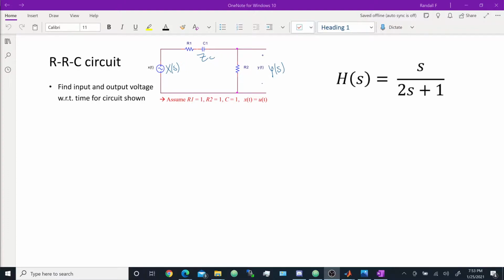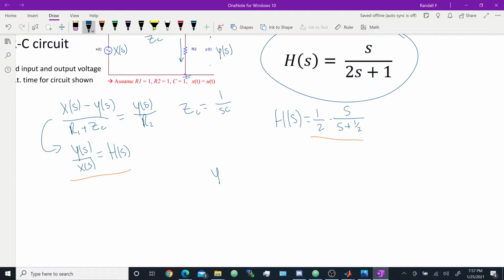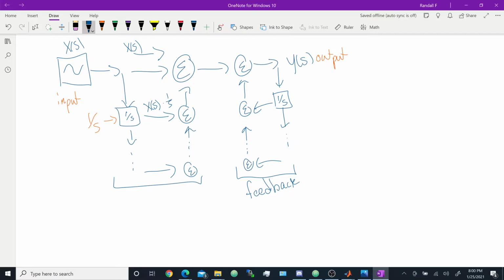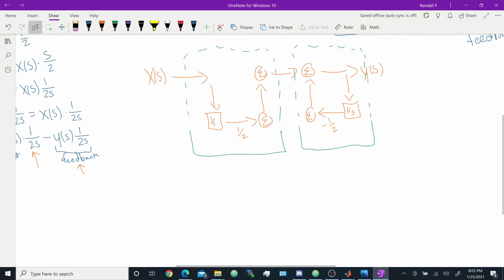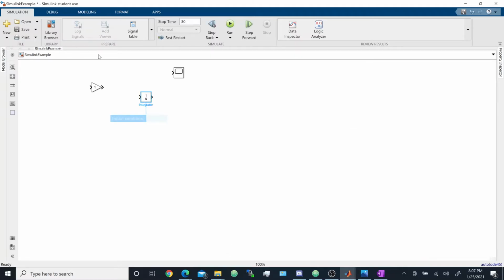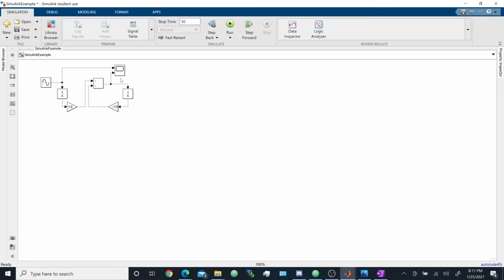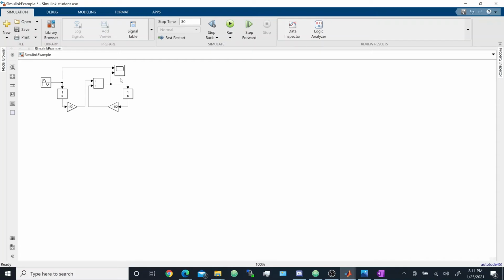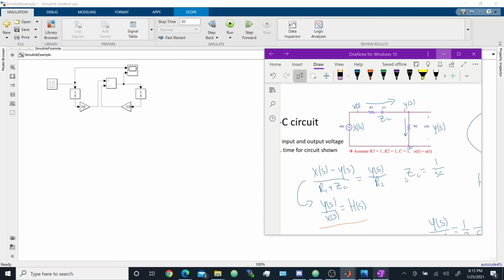MATLAB Workshop: Part 6 - Passive High-Pass Filter and Simulink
These videos are designed to supplement your education within academia. In no way do these videos encompass all there is to learn about MATLAB, but instead they serve as a basic introduction to this programming language. Use these basics as a learning block to improve your skills within MATLAB. Do more research and utilize this essential tool within your own projects to further develop your expertise within the engineering field.